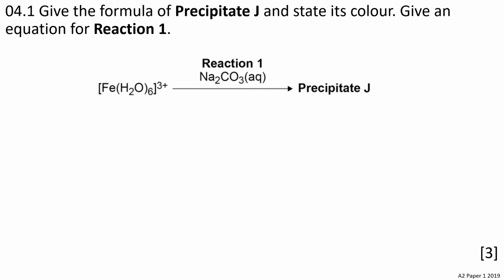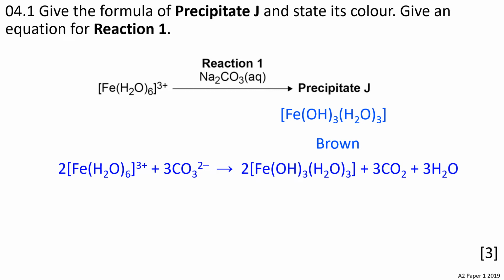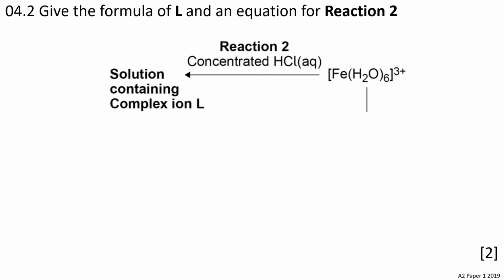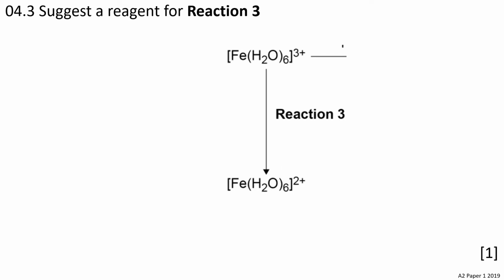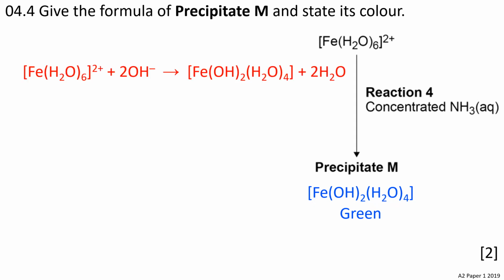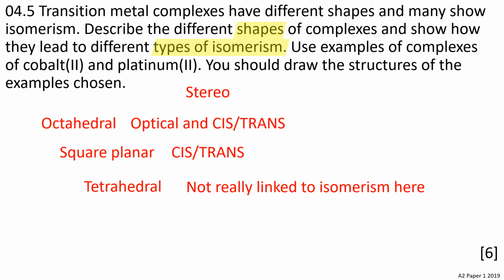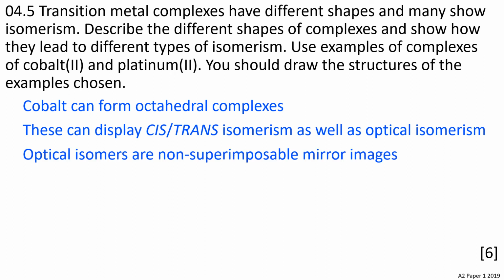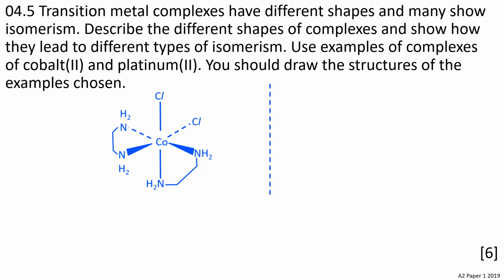A-level chemistry transition metals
Year 2 A-level chemistry past paper question with commentary. Transition metal reactions. Colours, balanced equations and a spot of isomerism to keep it exciting!!!